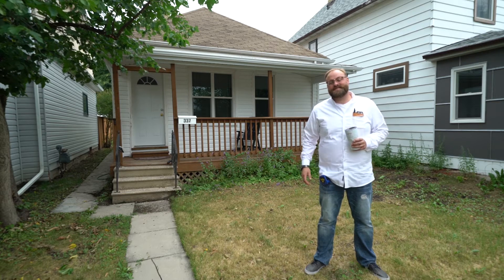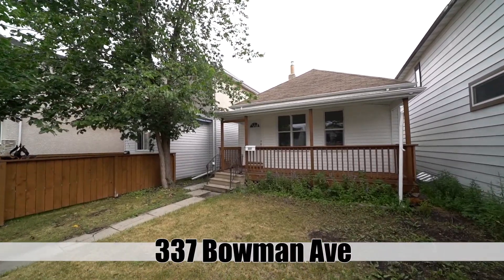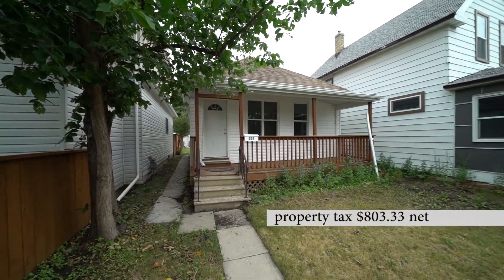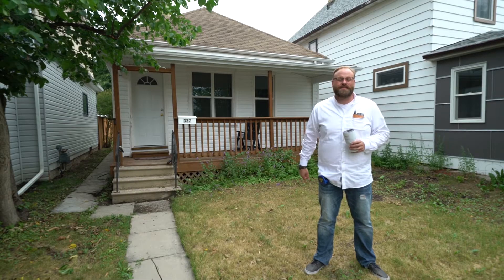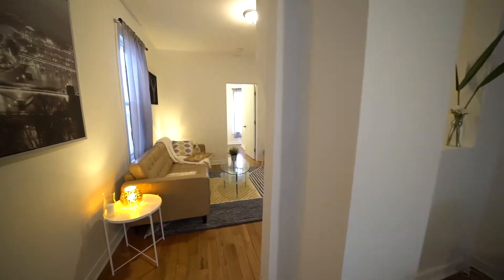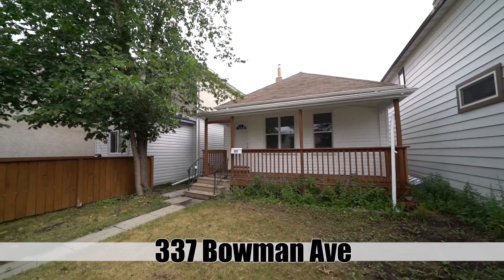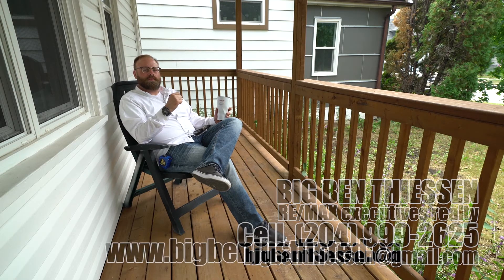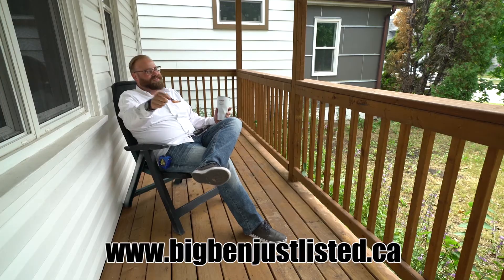337 Bowman Ave - BigBen Thiessen - Sold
$139,900!!!

Cute as a button! This beautifully updated 2 bedroom home is move in ready for you! Updated roof, windows, insulation, electrical, plumbing. Hardwood floors, modern kitchen & bath and mainfloor laundry. You wont be disappointed! Enjoy the covered front deck or brand new rear deck to an open yard! Offers anytime so book your showing today, this one is priced to sell!